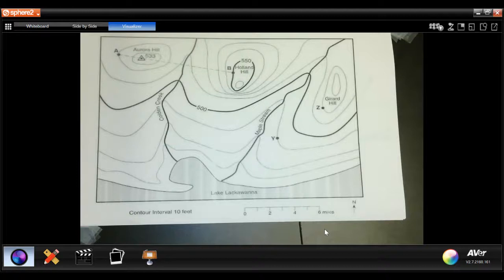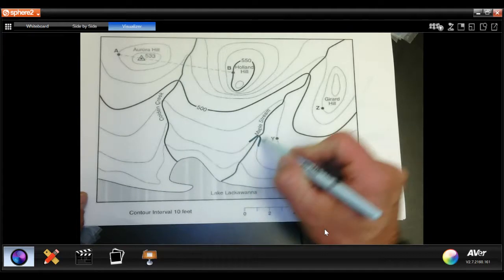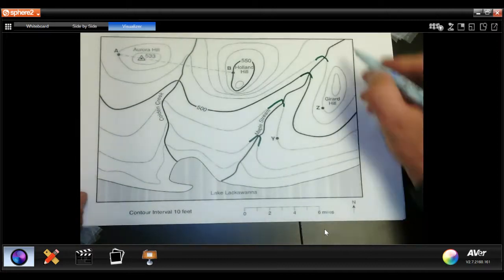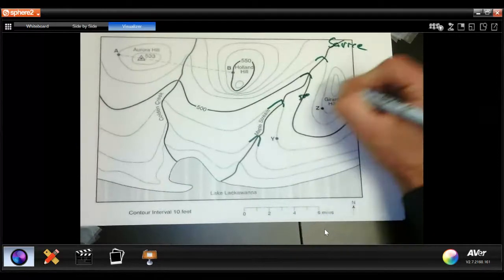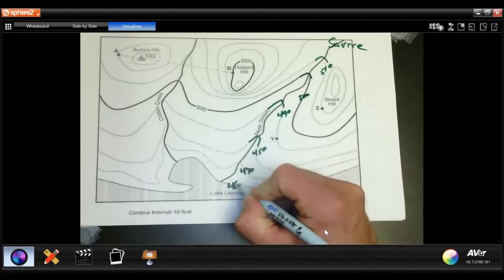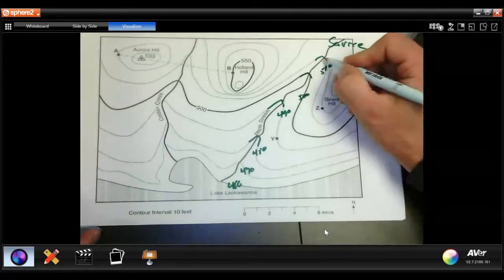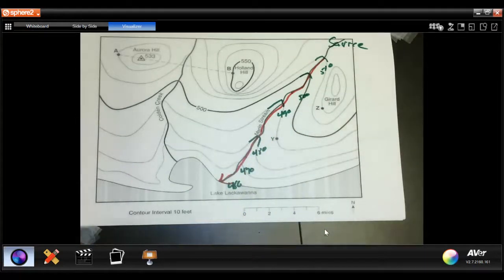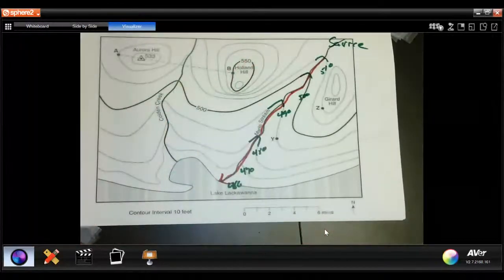Determining Stream Direction Using Contour Lines